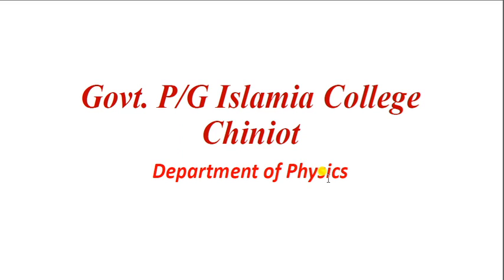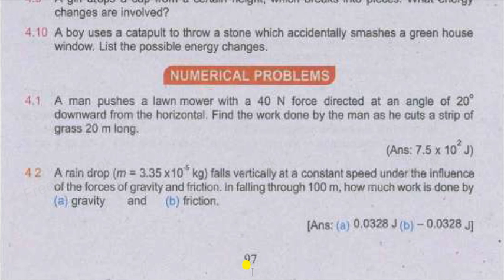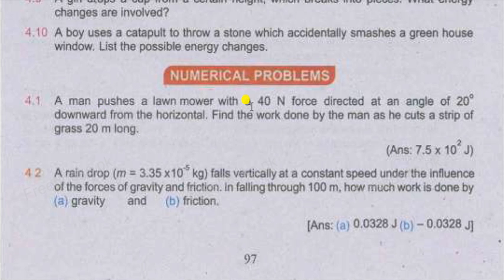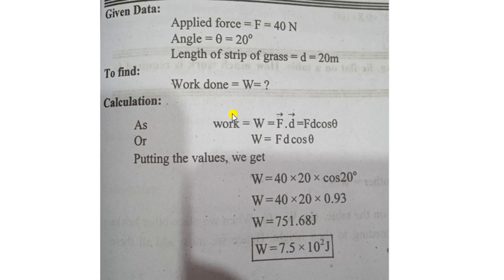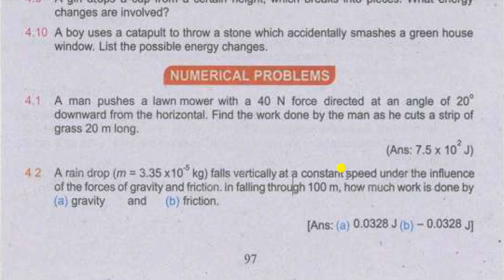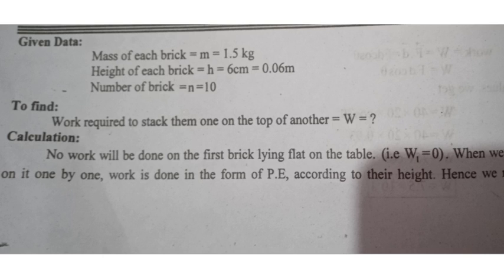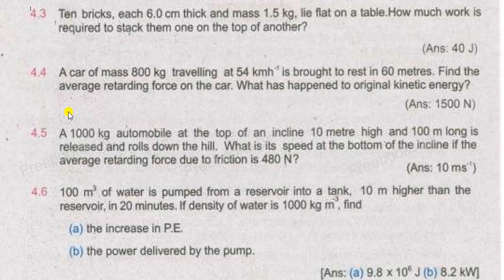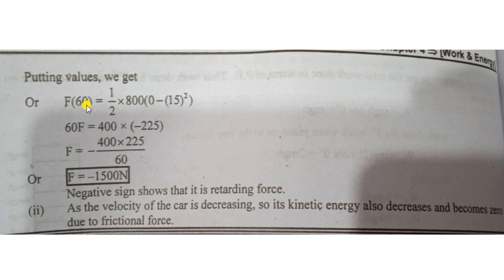Physics-1/Ch-4/Numerical 1-4/ I. Elahi